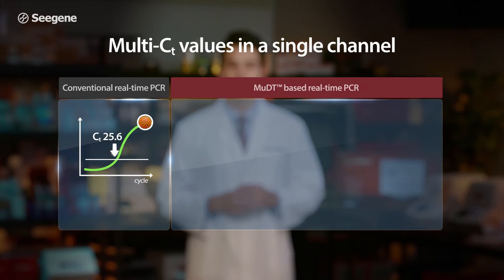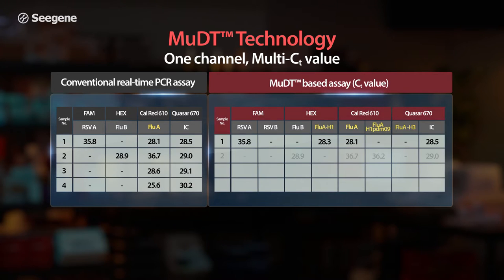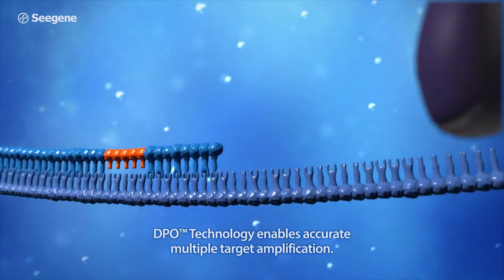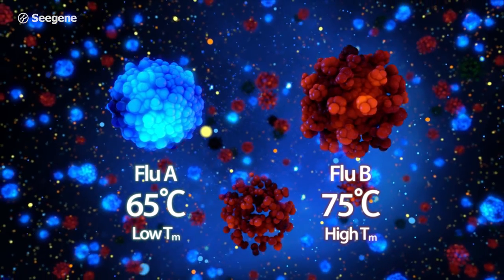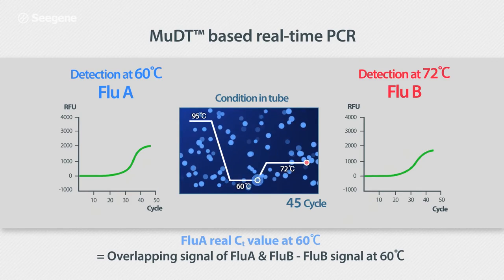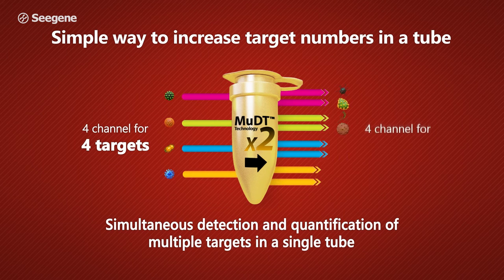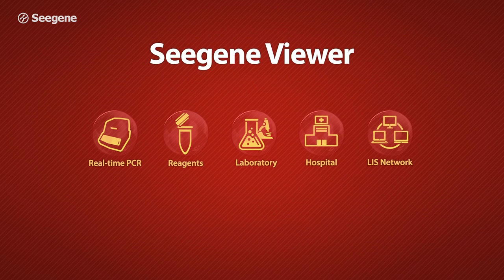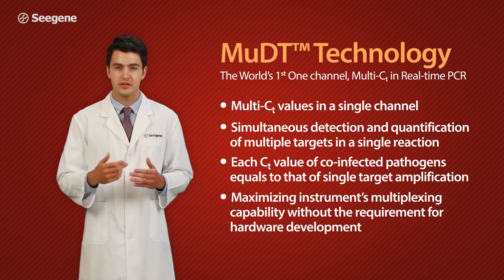MuDT™ Technology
MuDT™ technology is the novel analytical real-time PCR technology, which enables us to detect multiple targets with individual Ct value in a single channel without melting curve analysis.

By utilizing a change of the fluorescence signals between two different detection temperatures, MuDT™ enables us to provide “Real” Ct value of each pathogen even in co-infected cases. MuDT™ technology, combined with DPO™ & TOCE™, enhances the potential to deliver more comprehensive and actionable diagnostics, leading to improved patient care and reduced healthcare costs.